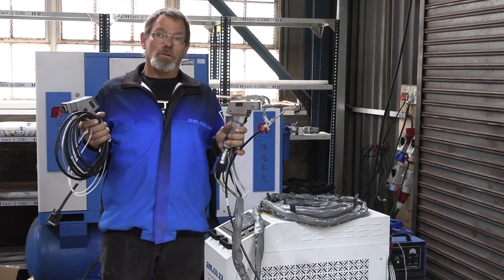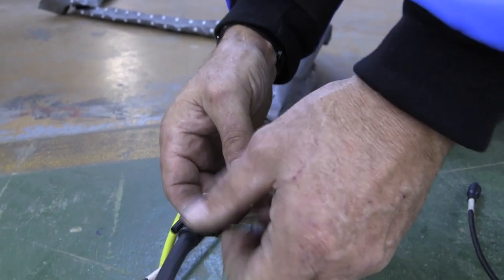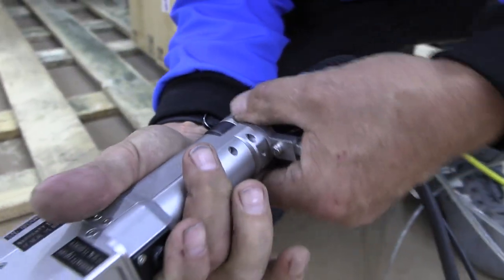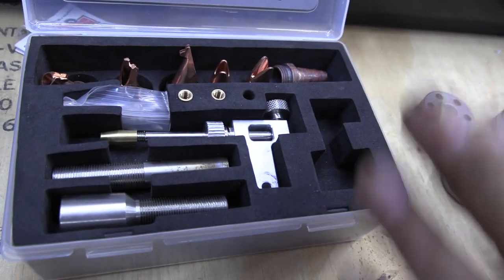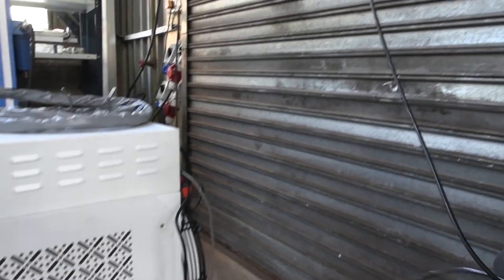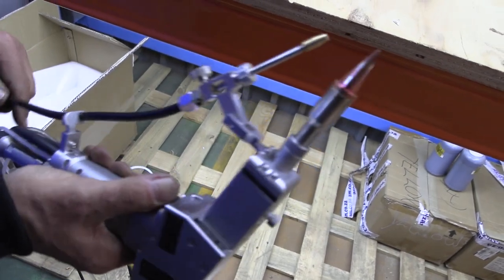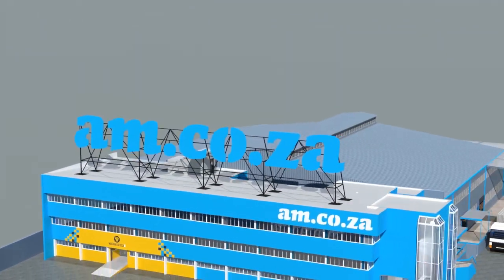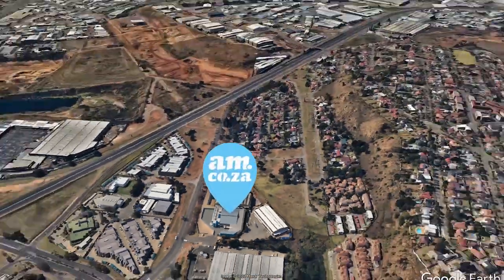Welding Handset Torch Change for LaserMaster Dedicated Fiber Laser System and Wire Feeder Install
In this informative video, we will guide you through the process of performing a handset change on your laser master from AM.CO.ZA. This essential procedure involves replacing various components to ensure optimal performance and efficiency. Follow these step-by-step instructions to maintain your laser machine's peak functionality and extend its lifespan.

Step 1: Choose the Right Environment

Before starting the handset change, select a clean, dry, and dust-free workspace. This precautionary measure helps prevent any potential contamination or damage during the process.

Step 2: Gather the Necessary Tools

For the handset change, you will require welding equipment, power cables, air and water tubes, fibre cables, and other accessories provided by AM.CO.ZA. Organize everything in your workspace to streamline the process.

Step 3: Changing Fiber Cables

To begin the handset change, twist the locking screw and carefully remove the fibre cable from the current handset. Insert the fibre cable into the new handset, ensuring proper alignment of the slots. Push the cable in all the way and lock it securely using the locking screw. Safely pack away the old fibre cable to avoid any damage.

Step 4: Assembling Wire Feeding Tubes and Wheels

For wire welding, you'll need wire feeding tubes and wheels. Select the appropriate size of tubing for your wire thickness, ranging from 0.8 millimeters to 1.6 millimeters. Attach the feeding wheel facing inward and secure it with the locking screw. Next, attach the nozzle to one end of the feeding tube and push it through to the feeding wheel, locking it in place.

Step 5: Connecting Wire Feeding Tube to Torch

Attach the other end of the feeding tube to the torch and secure it with a screw. Clip the feeding tube into the holder, making sure to fit the correct nozzle for your desired wire thickness.

Step 6: Testing the Wire Feeding Mechanism

With all components in place, switch on the machine and start the wire feeding process. Insert the wire through the intake, over the feeding wheels, and through the nozzle. Lock the feeding wheels using the provided mechanism. Press the feeding button on the feeder until the wire comes out at the other end, near the handset. This ensures that the wire feeding mechanism is working correctly.

Conclusion

Congratulations! You have successfully completed the handset change on your laser machine from AM.CO.ZA. Following these steps will help maintain your equipment's performance and ensure a seamless welding experience. Remember, if you ever encounter difficulties or have questions during the process, you can always call AM.CO.ZA's knowledgeable technicians for assistance. Now you can confidently continue your work, knowing your laser machine is in top-notch condition.